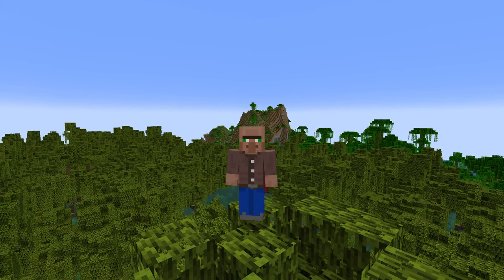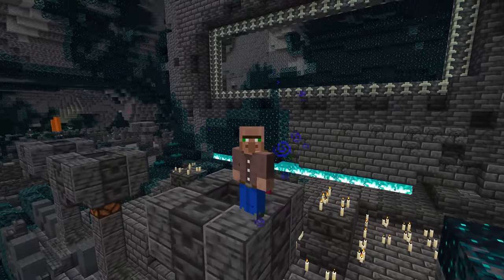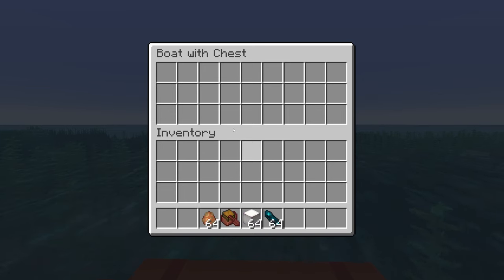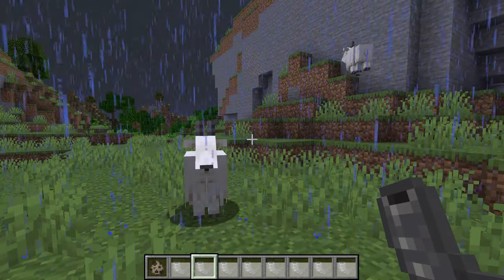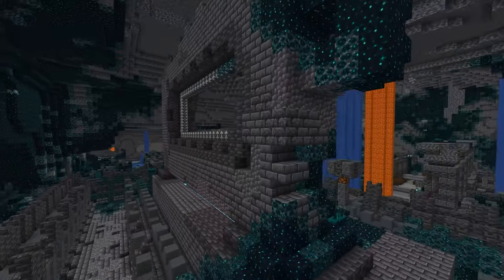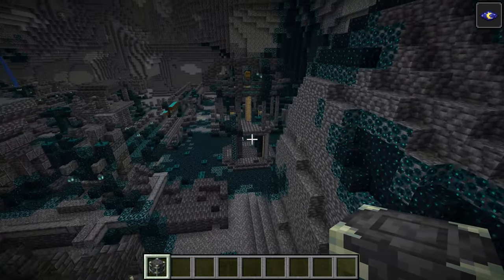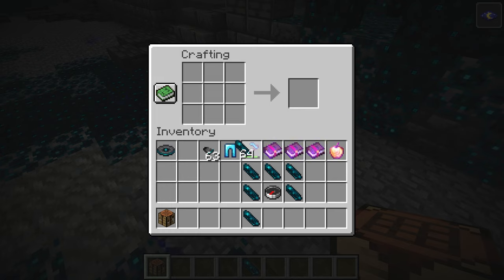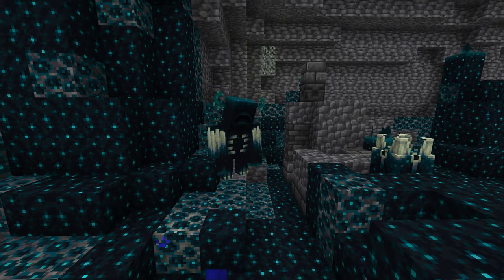THE WILD UPDATE IS (almost) HERE (Minecraft 1.19 Pre-Release)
Everything coming in 1.19 The Wild Update